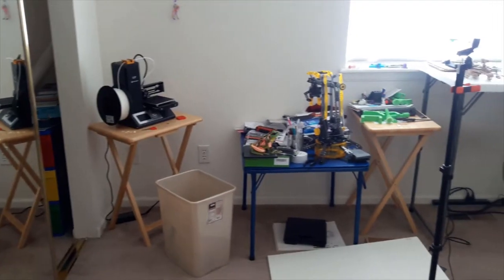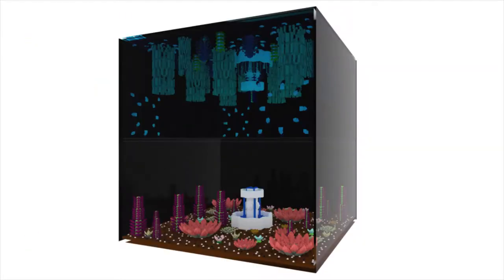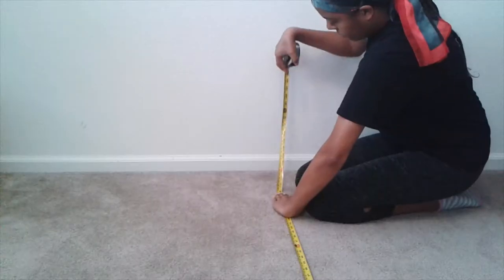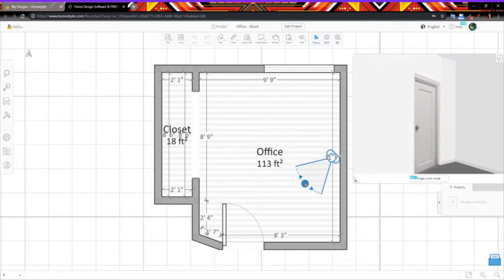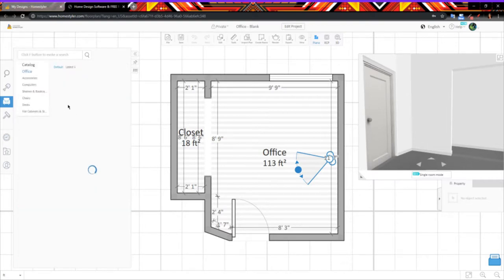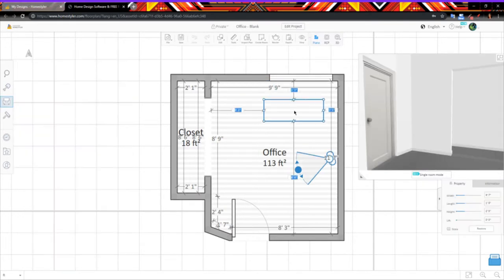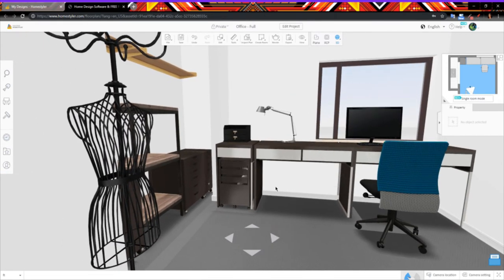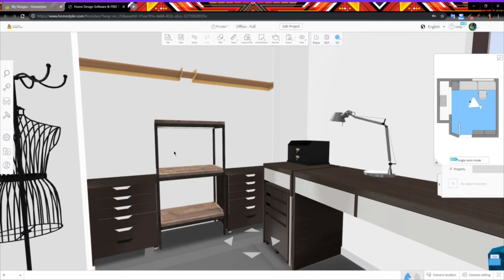Makerspace Makeover! Part 2 | Digital Floor Plan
In this video, I show you a digital floor plan I created using a program called EasyHome Homestyler.

Since I'm going to be recording more videos and doing more DIY & 3D Printing, I wanted to redo my Makerspace to better fit my needs.

For my Makerspace I needed:

More storage space for kits, products, etc.
More workspace (more tables).
A better table for my 3D Printer.
A way to store and maybe display filament.

Social Media

My Work